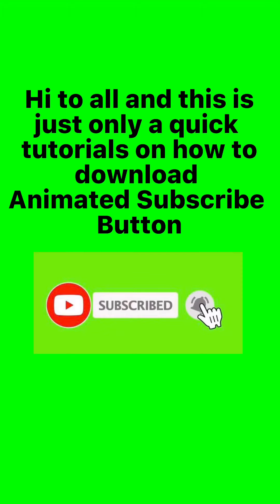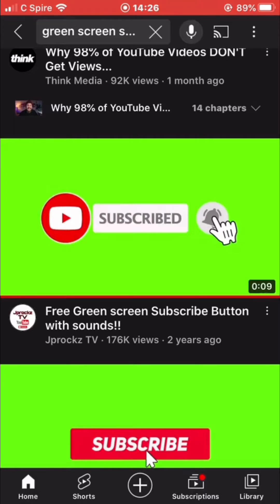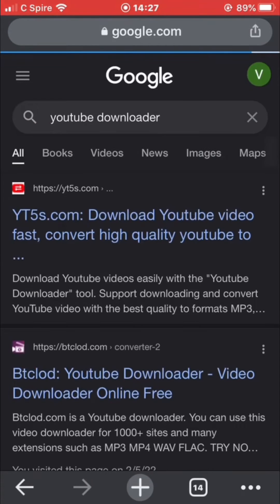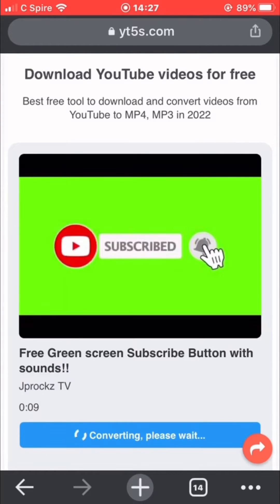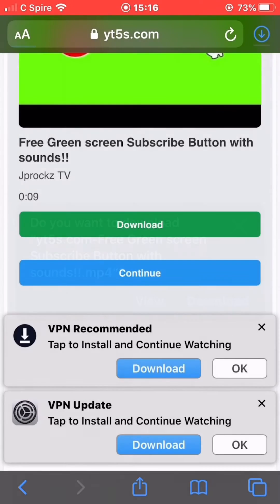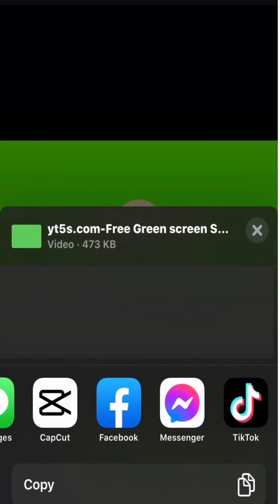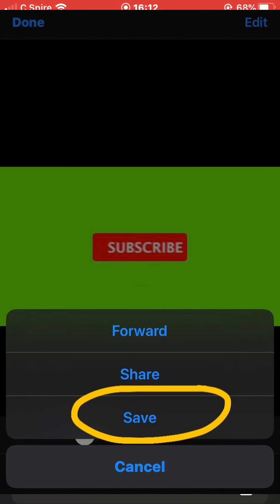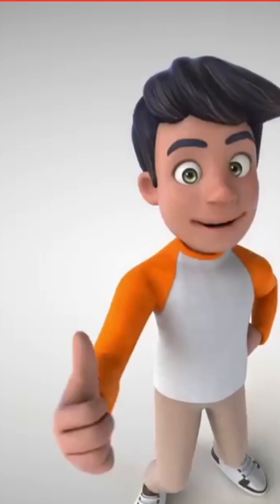How To Download Subscribe Button Animation